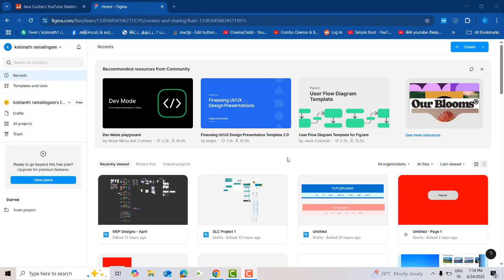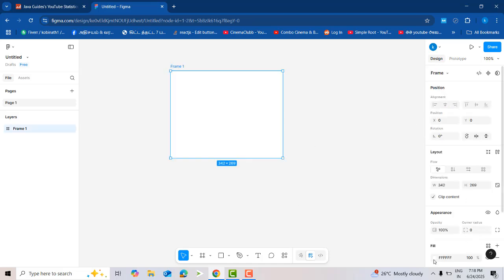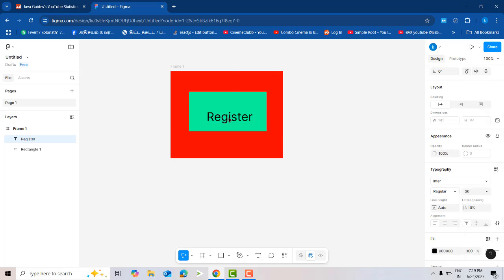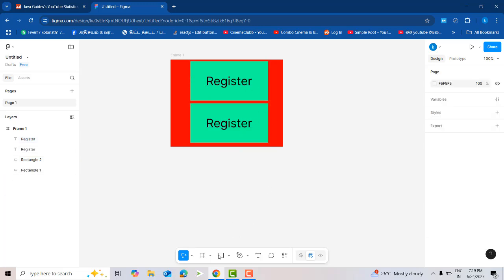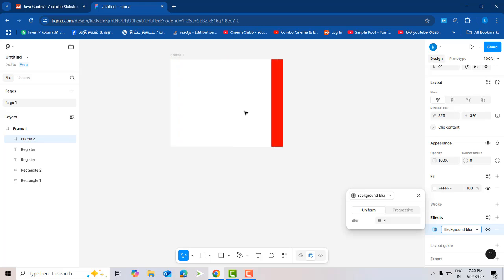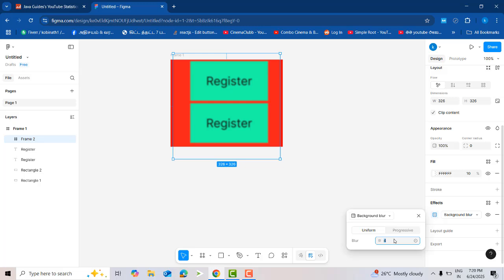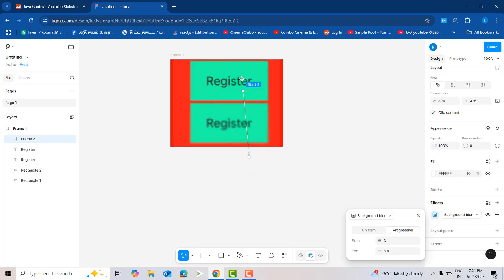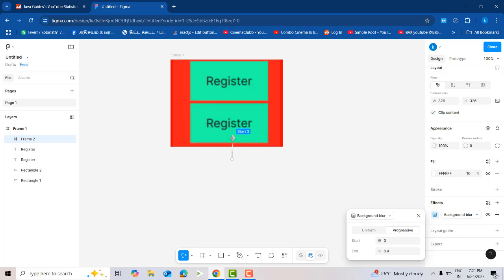Figma Blur Effect Tutorial - Create Stunning Blurs in 4 Mins!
Are you looking to make your interface look more attractive? Learn how to blur your Figma images as a pro in this easy and quick instructional video for Figma! When you're designing apps, websites and UI elements, using the appropriate blur-effects will take your design to the highest level.

Watch this short video to find how to use blur to your design in Figma step-by-step techniques for responsive design in Figma Examples from real-world situations using Figma Design principles for UI Use blur for both apps and web design. Tips for improving the user experience of your design

For beginners and experts alike This tutorial for designing Figma apps can boost your creative skills and allow you to design better, more professional interfaces. Don't miss it!

Join us to get additional Design Figma strategies as well as Web design tips each week!